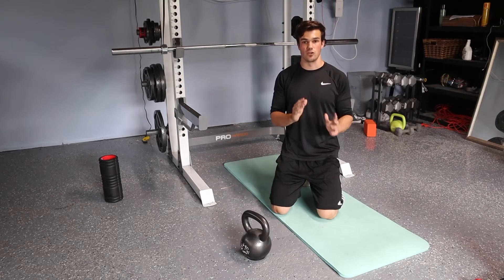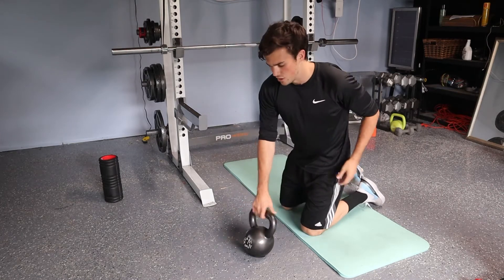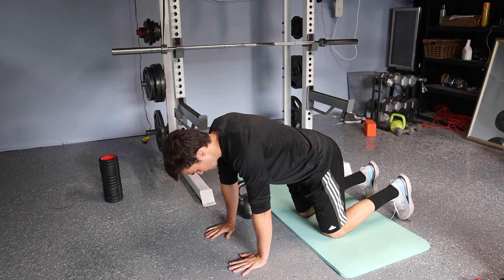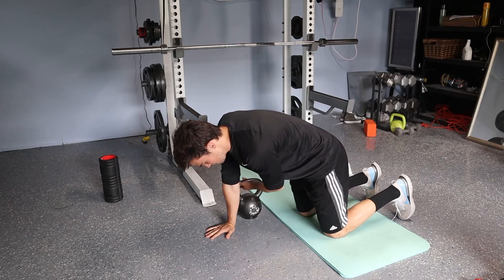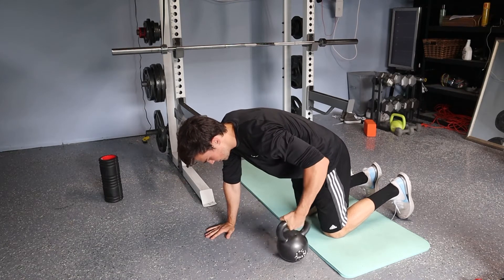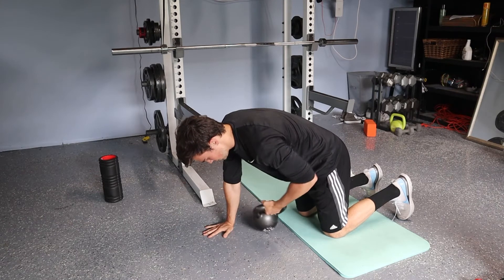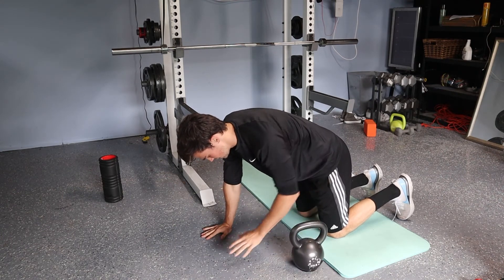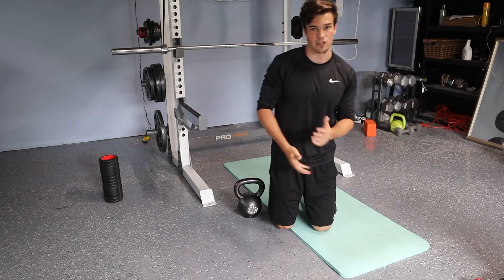Quadruped KB Pull Through